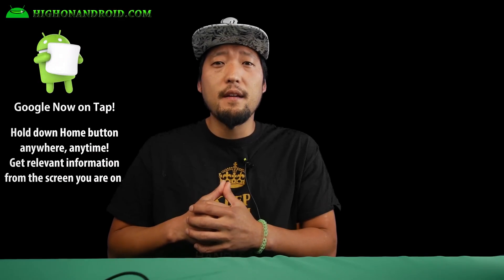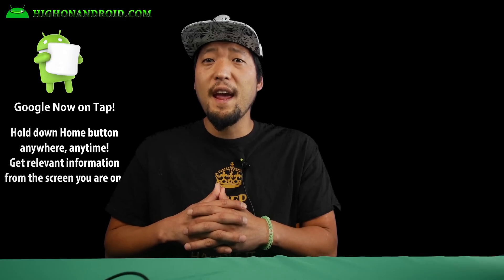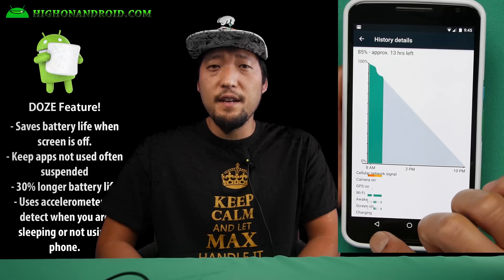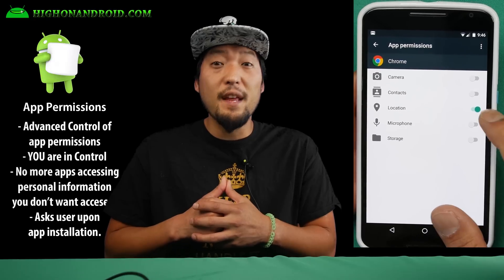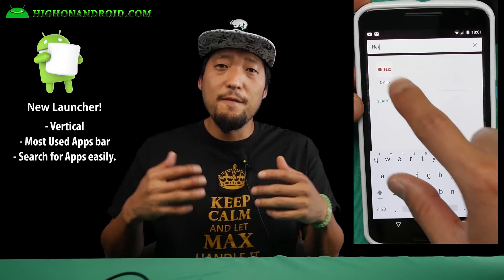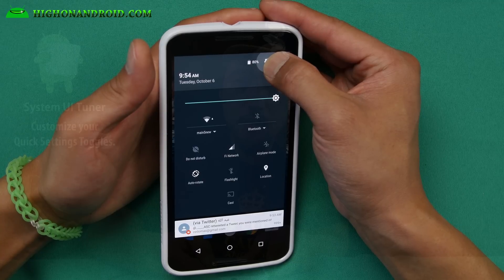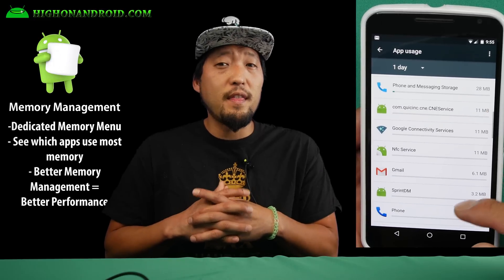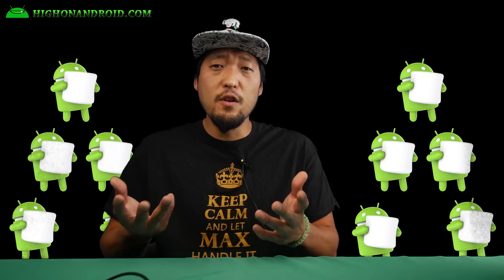Android 6.0 Marshmallow Top 10 Features!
Here's Android 6.0 Marshmallow Top 10 Features from the official build that was released yesterday.

Also see how to install Android 6.0 on Nexus 5, 6, 7, & 9:

Camera used for most of videos:
Panasonic GH4 + Metabones Speedbooster + Sigma 18-35mm, 2nd GH4 + Canon 24-105mm